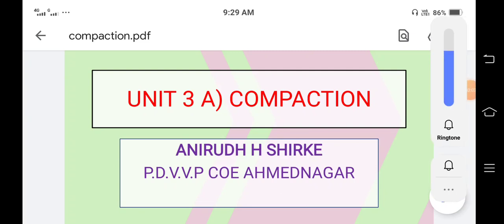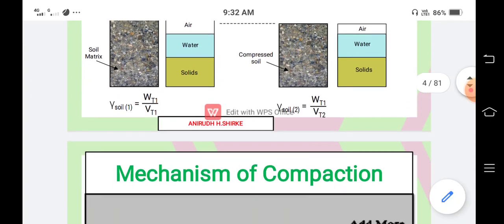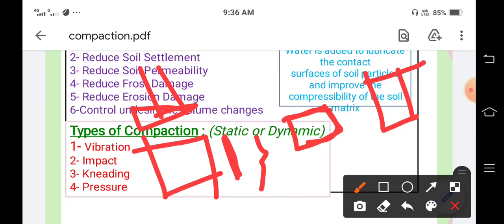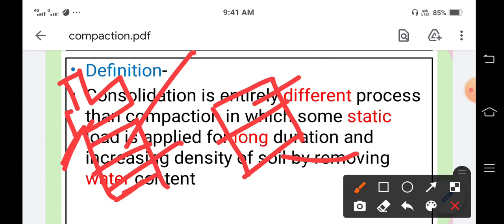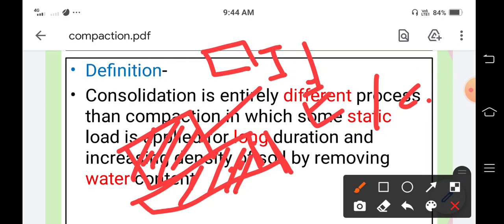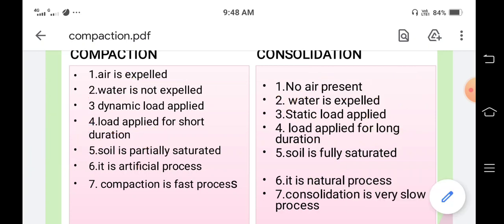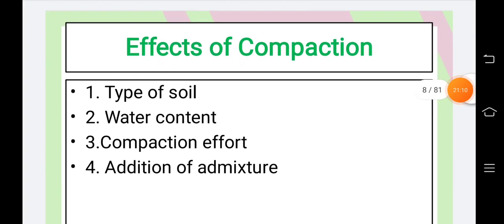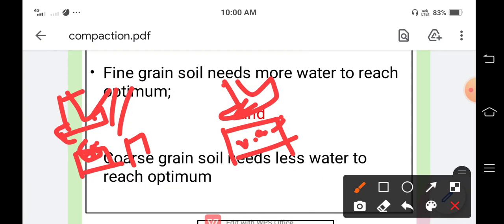Compaction of Soil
Comparison between Compaction and Consolidation Geotechnical Engineering